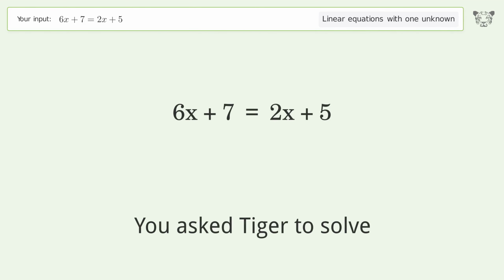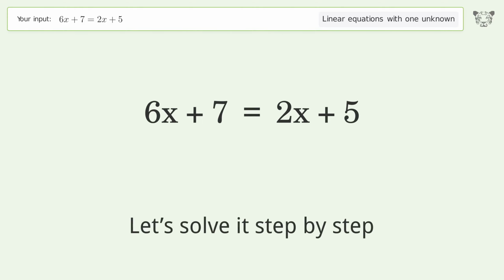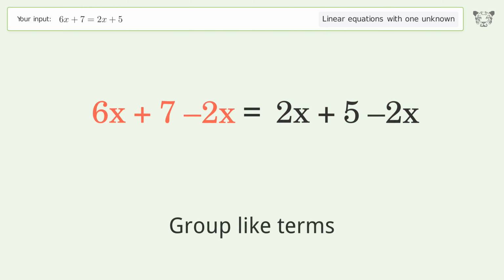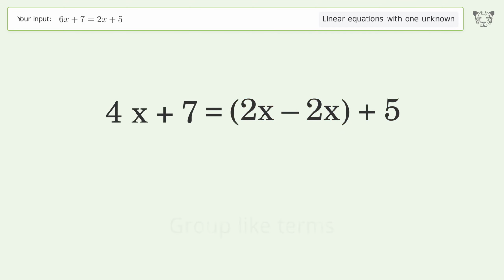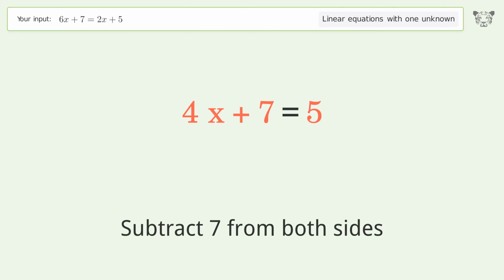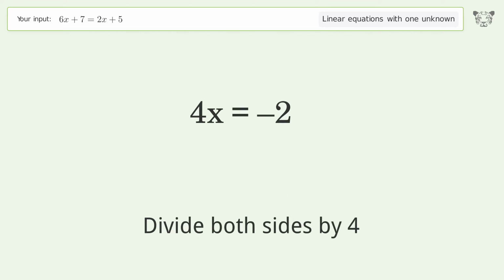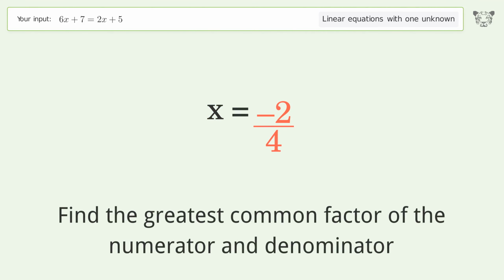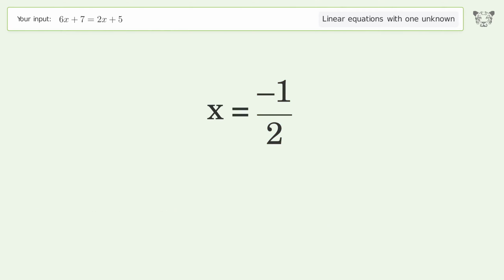Solve 6x+7=2x+5: Linear Equation Video Solution | Tiger Algebra